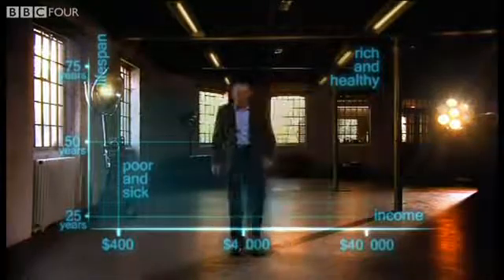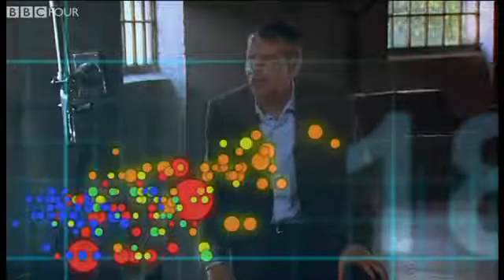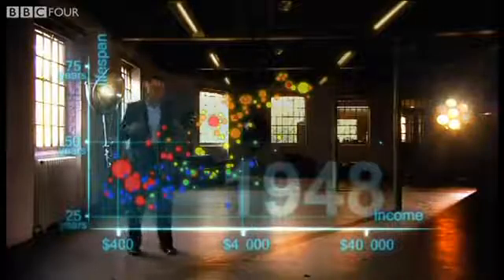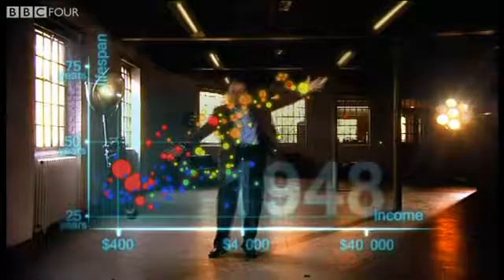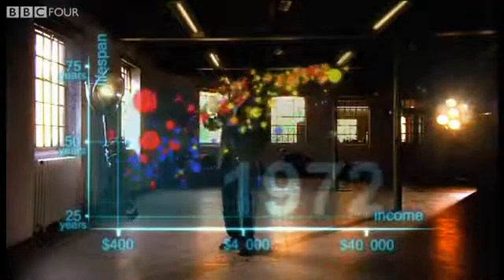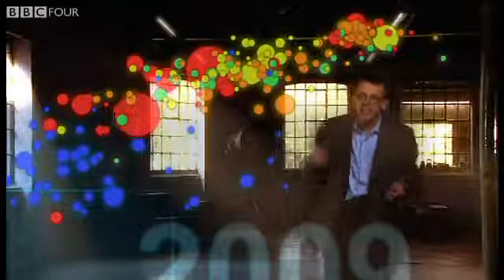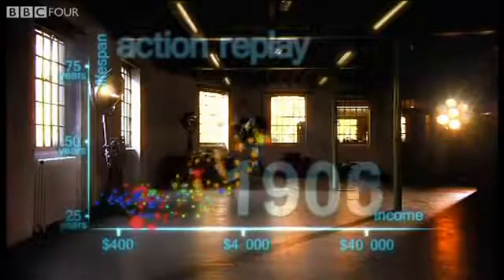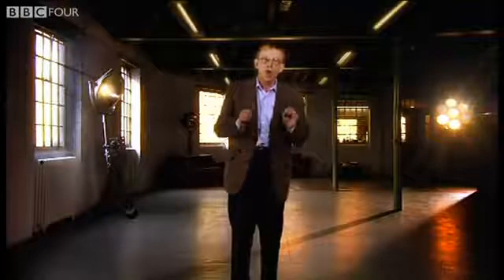200 Countries 200 Years 4 Minutes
From Gapminder.org.

Instead of studying history for one year at the university, you can watch this video for less than five minutes.

Income per person (GDP per capita) is adjusted for inflation and for differences in costs of living (purchasing power) across countries. You can play with the data yourself in Gapminder World.